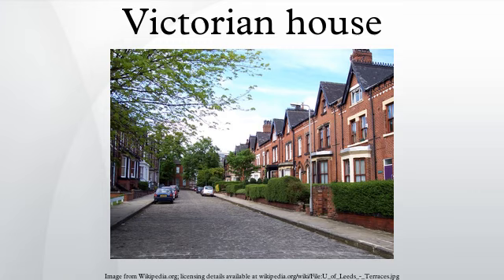Victorian house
In the United Kingdom and former British colonies, a Victorian house generally means any house built during the reign of Queen Victoria. During the Industrial Revolution successive housing booms resulted in the building of many millions of Victorian houses which are now a defining feature of most British towns and cities.
In the UK, Victorian houses follow a wide range of architectural styles. Starting from the early classicism inherited from Regency architecture, the Italianate style gained influence in the 1820 and 1850s, and the Gothic Revival style became prevalent by the 1880s. Later in the Victorian era, the Queen Anne style and the Arts and Crafts movement increased in influence, resulting in the transition to styles typically seen in Edwardian houses. Victorian houses are also found in many former British colonies where the style might be adapted to local building materials or customs, for example in Sydney, Australia and Melaka, Malaysia.